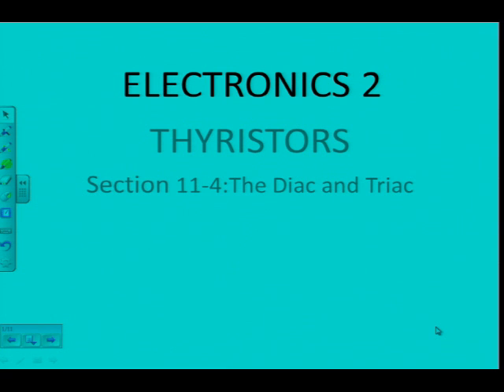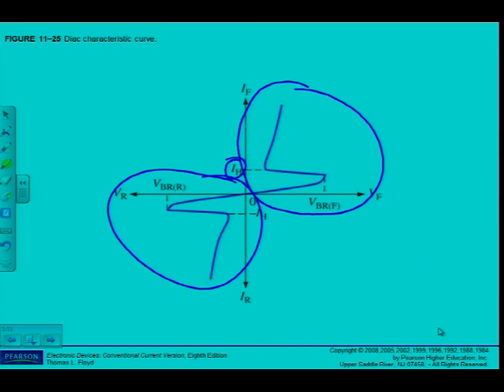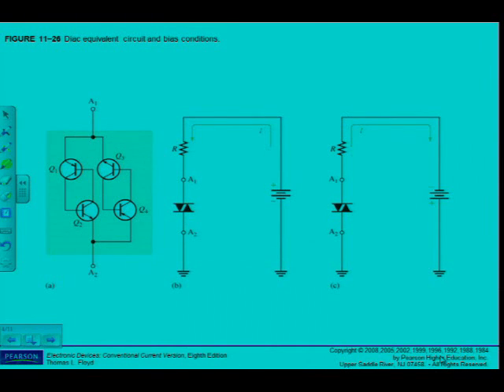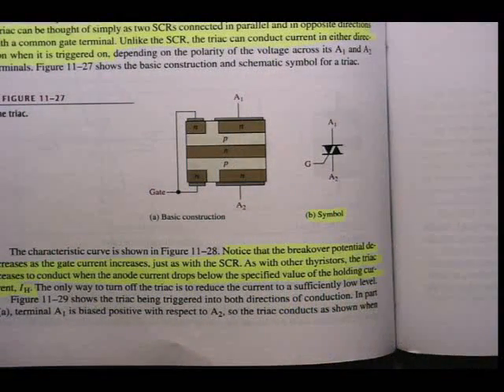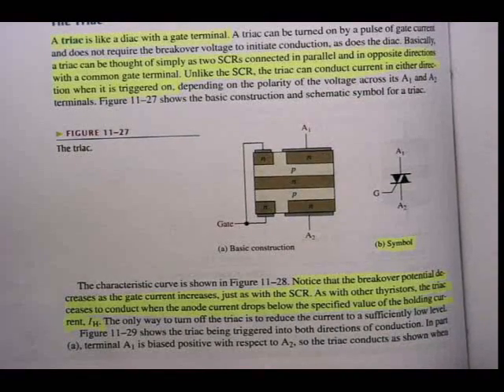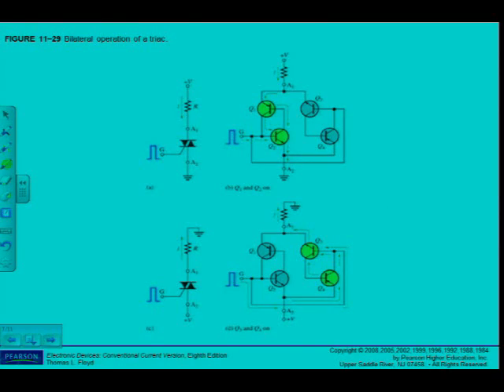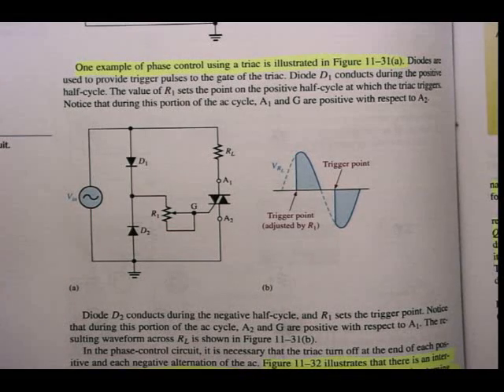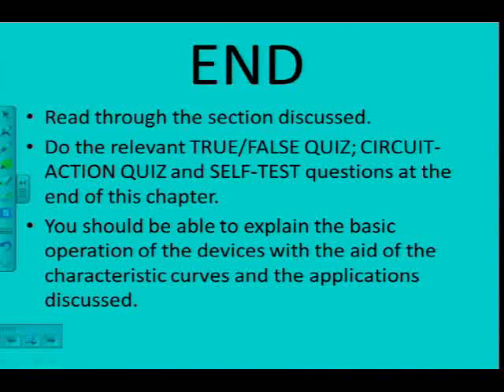EDSU-ELEC 2-Chapter 11 4